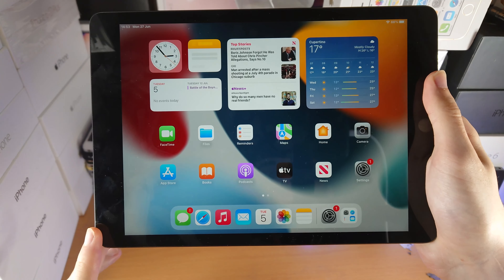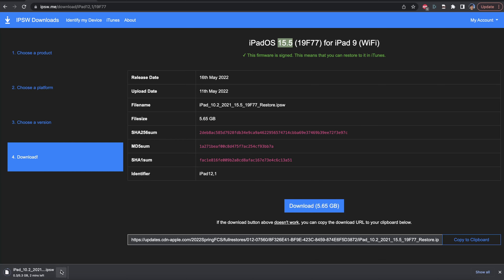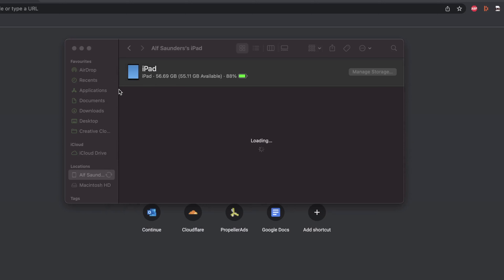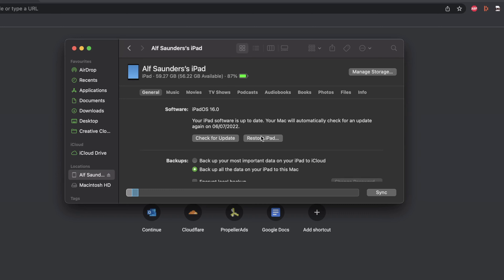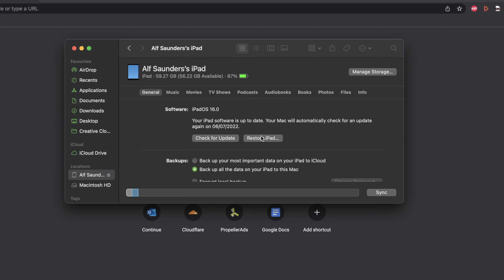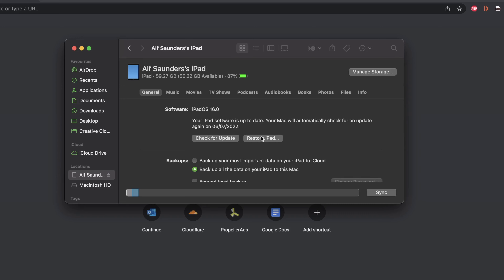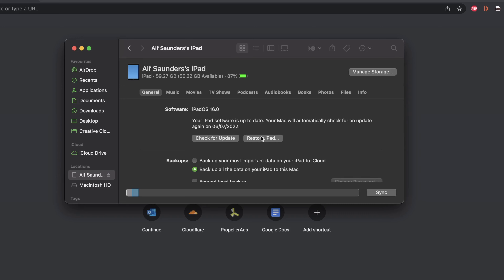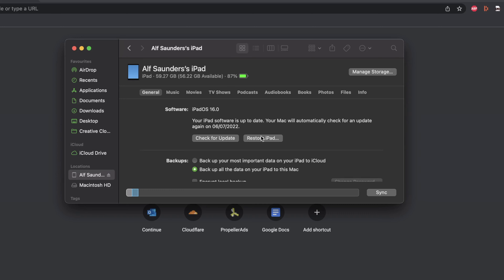HOW TO Downgrade iPadOS 16 to 15 WITHOUT LOSING DATA [Remove iPadOS 16 Beta & Uninstall]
How To Downgrade iPadOS 16 to 15 | Remove iPadOS 16 Beta & uninstall back to iPadOS 15! Do you own an iPhone or iPad and want to get rid of iPadOS 16 Beta, and downgrade back to iPadOS 15? If so, this video is for you! I will teach you how to downgrade iPadOS 16 to 15 in this tutorial. The process to remove iPadOS 16 beta and go back to iPadOS 15 is very easy, and I will walk through how to delete the iPadOS 16 Beta Profile and uninstall iPadOS 16 beta off of your iPhone or iPad, with the end result of iPadOS 15 being back onto your iPhone or iPad. Keep in mind Apple will block the iPadOS 16 downgrade in September 2022, meaning after then if you want to uninstall and remove iPadOS 16 Beta, you would need to upgrade to iPadOS 16 stable instead of downgrading back to iPadOS 15.